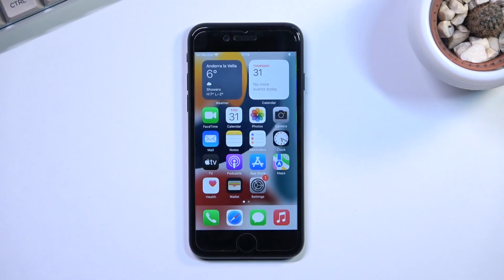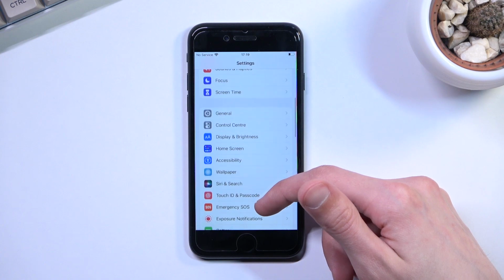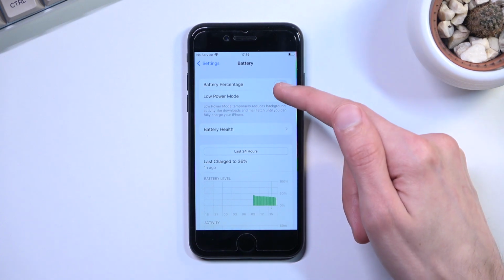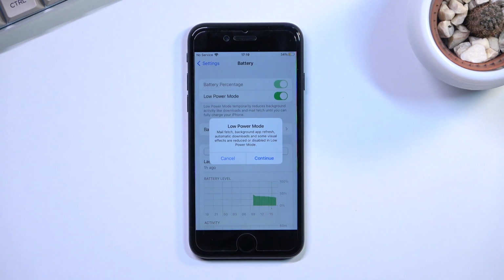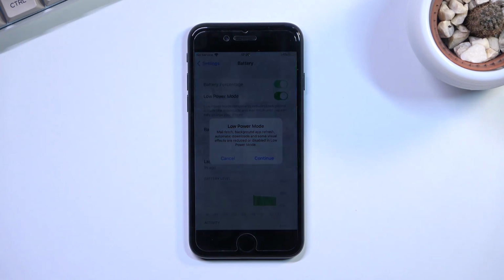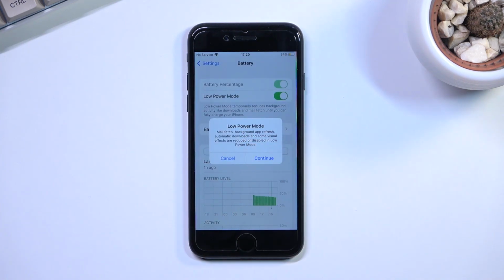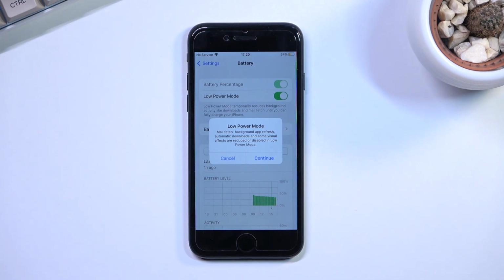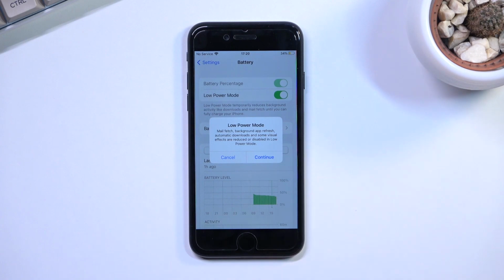How to Activate Power Saving Mode on iPhone SE (2022) - Battery Saving Mode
Here's how you can enable Power Saving Mode on iPhone SE 2022. When you can't plug in your device to a charger, you should know how to activate Battery Saver. It may disable or disable some features of your device, but it will extend the battery life. Visit our YouTube channel to learn more about the iPhone SE 2022.

How to Activate Battery Saver on iPhone SE 2022? How to Enable Power Saver on iPhone SE 2022? How to Turn on Power Saver in iPhone SE 2022? How to Activate Power Saving Mode in iPhone SE 2022? How to Enable Power Saving Mode in iPhone SE 2022? How to Save Battery in iPhone SE 2022?